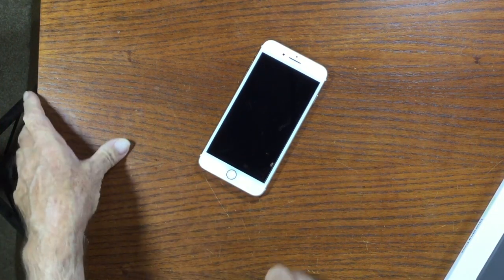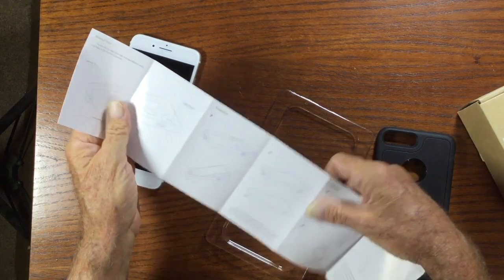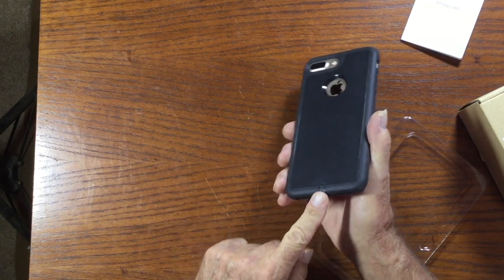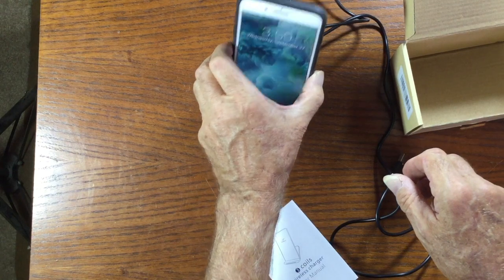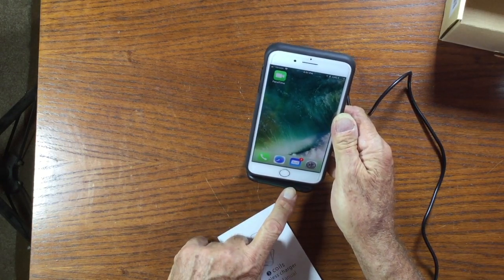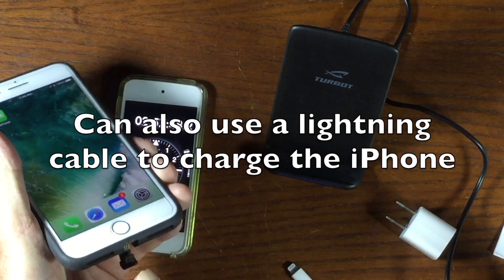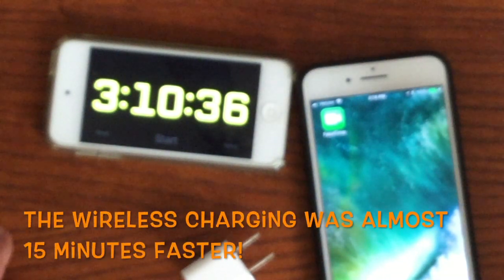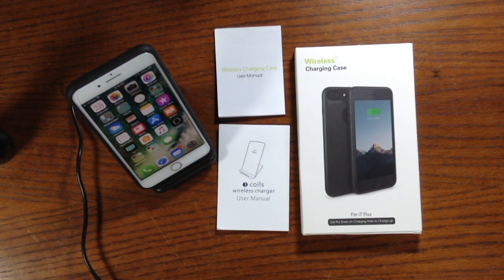iPhone 7plus Wireless Charging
Want Wireless Charging on the iPhone 7plus? This video will show you how to do it!